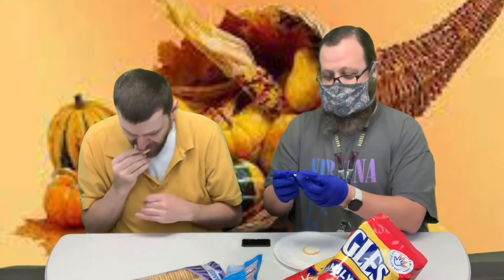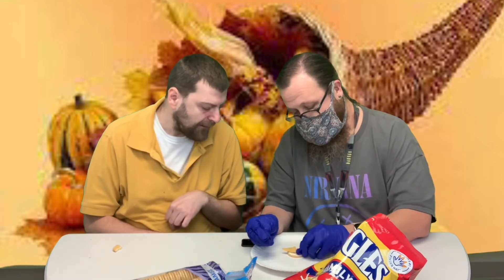Marcfirst Kitchen: Thanksgiving Cookies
Matt and Jon are here with a Thanksgiving Cookies that is so easy. Cornucopia!